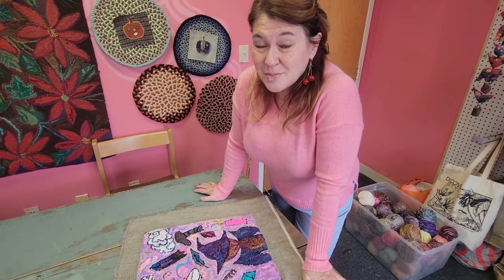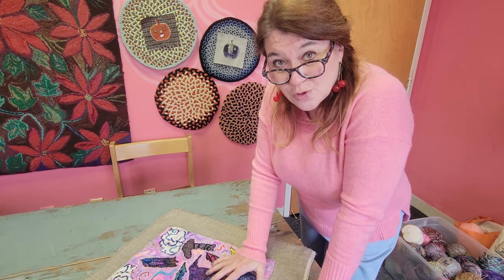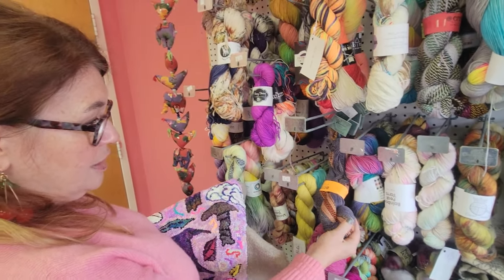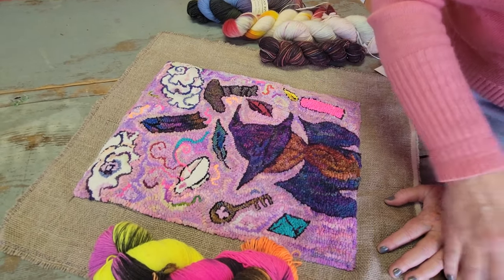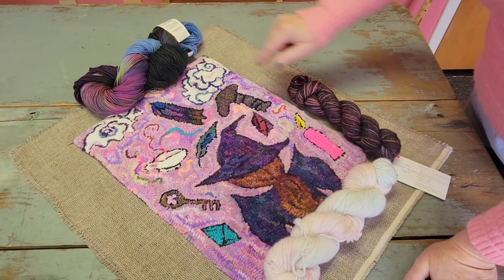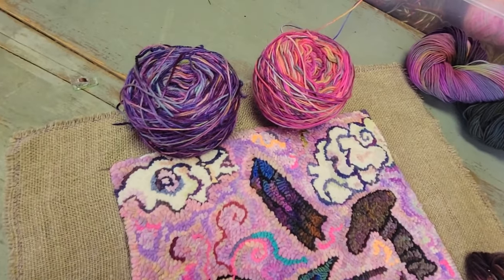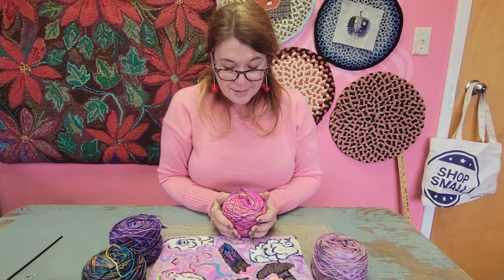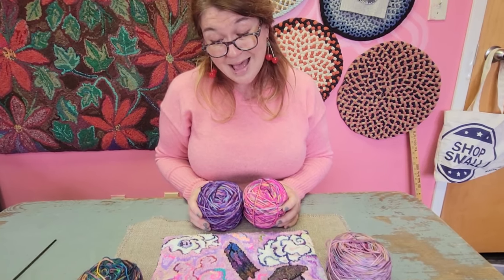How to Choose Yarn for a Crochet Border on your Hooked or Punched Rug